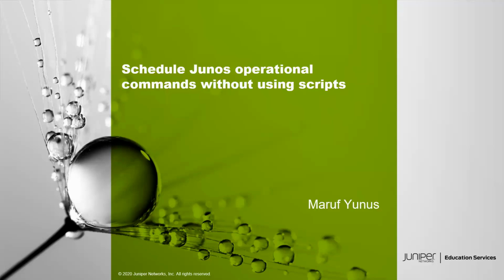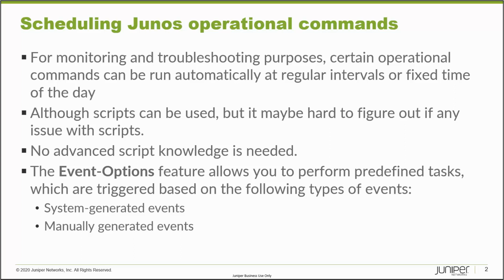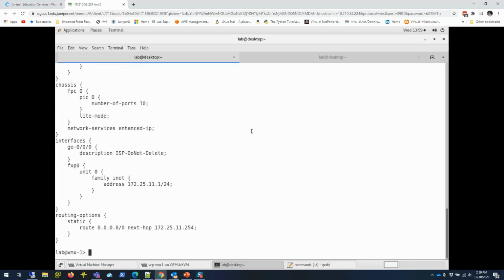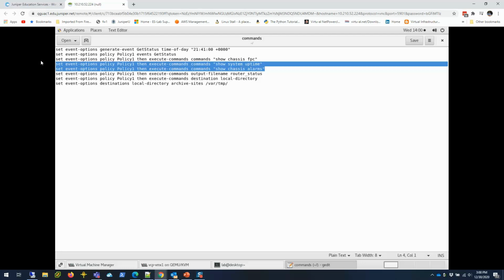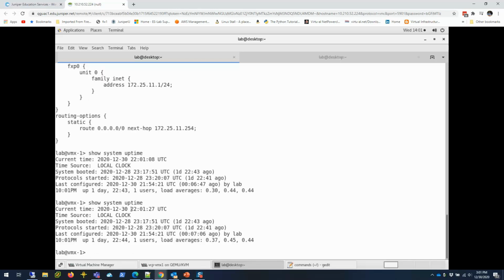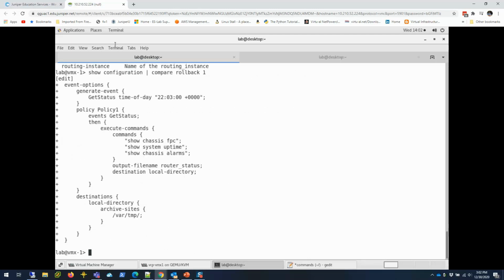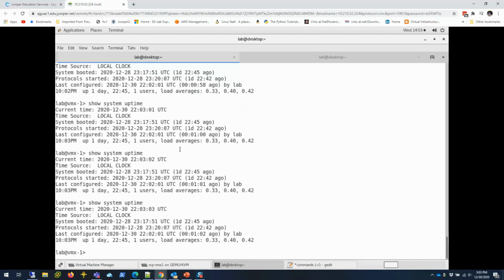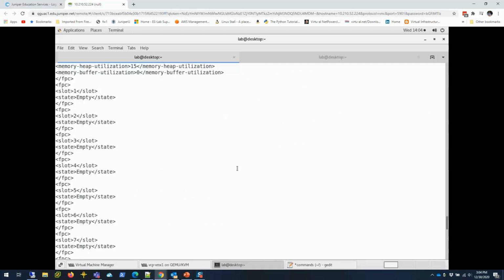Schedule Junos Operational Commands Without Using Scripts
The Schedule Junos Operational Commands Without Using Scripts learning byte shows users how to schedule multiple Junos commands to be run automatically with Junos event-options feature.
• Presenter: Maruf Yunus

• Relevant to Junos OS Releases: 11.2 or newer

• Relevant to Juniper Platforms:  All Junos Platforms